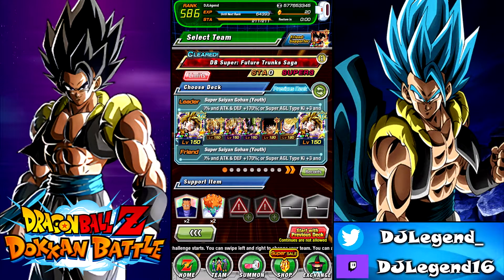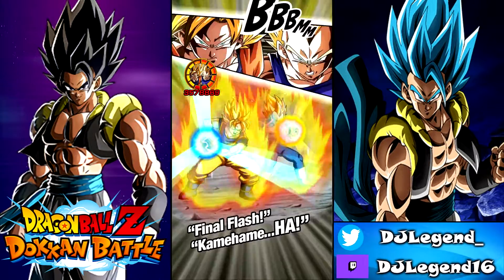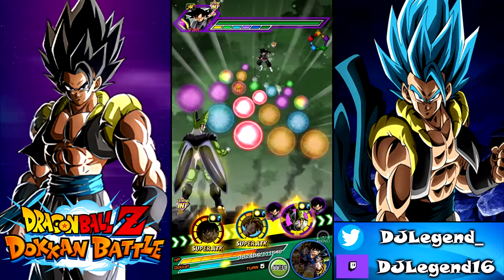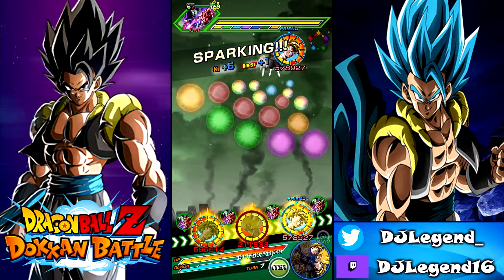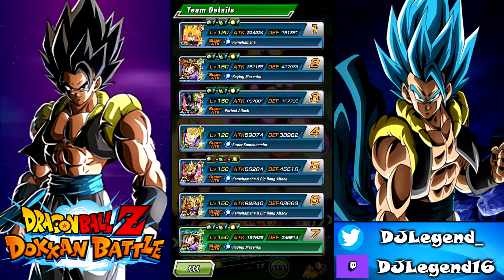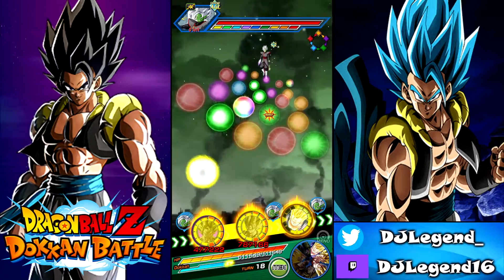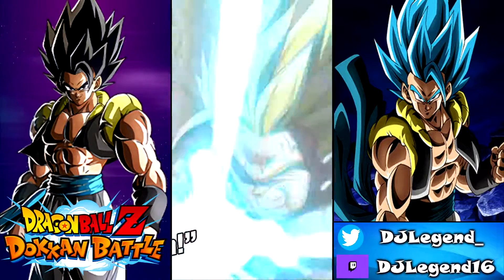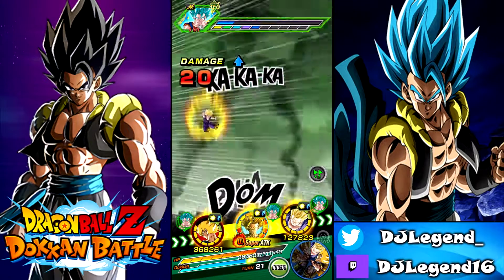THE TRUE POWER OF FUSION!!! LR Super Gogeta and Vegito Level 10 Link Showcase (Dokkan Battle)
Hey guys DJ here and today we will be looking at our first link level 10 showcase of the 3 year LR Fusions! These guys are still amazing and barley have aged! if you guys enjoy the video make sure to leave a like and if you're new to the channel subscribe and I'll see you all in the next video, have an amazing day!